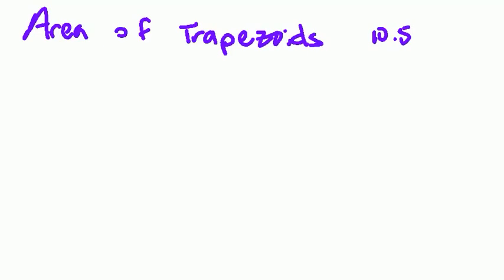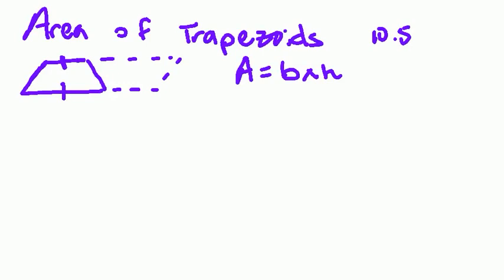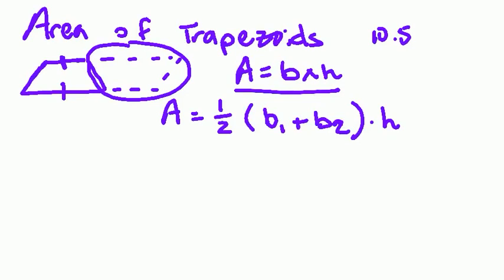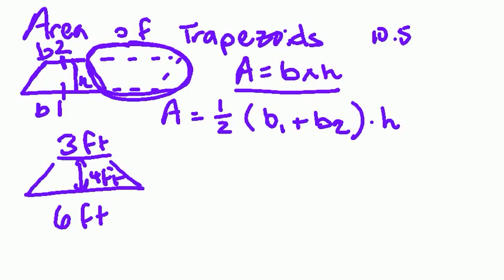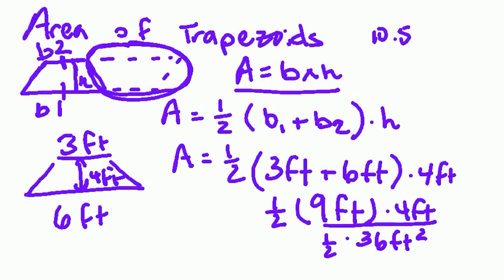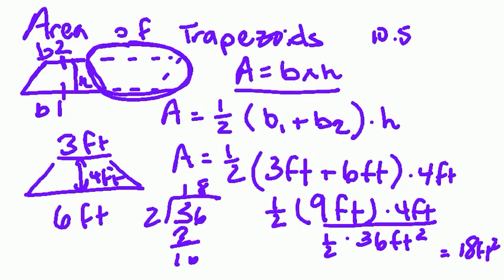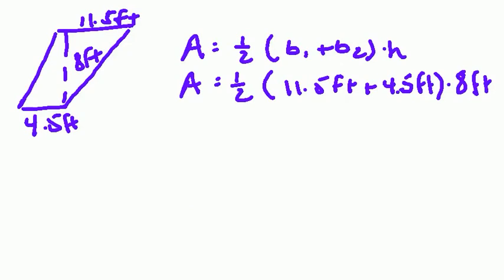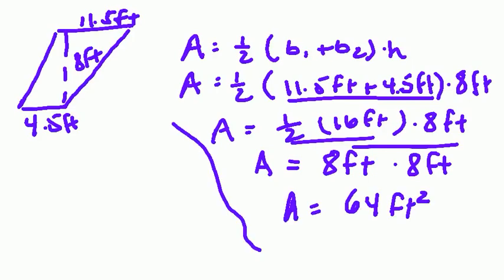10.5 Trapezoids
Day 1: 2,4,8 LC 2
Day 2: 3,5,7 LC 1

Please type any questions or comments on here if you need help or contact your teacher!